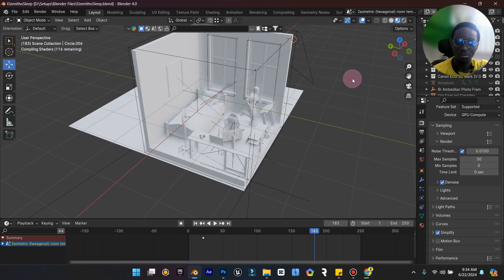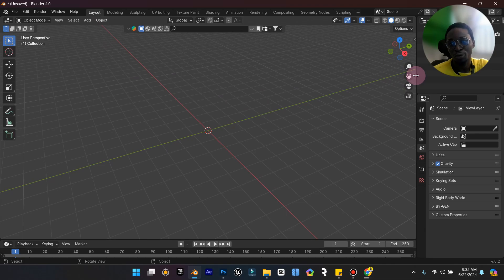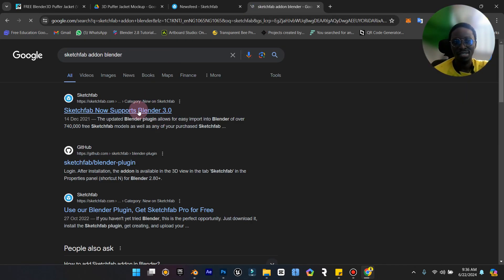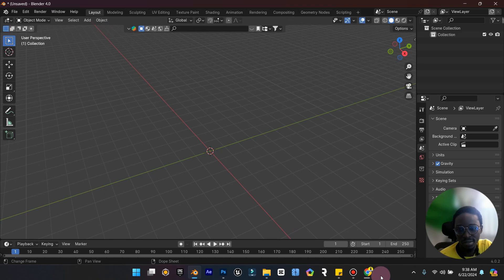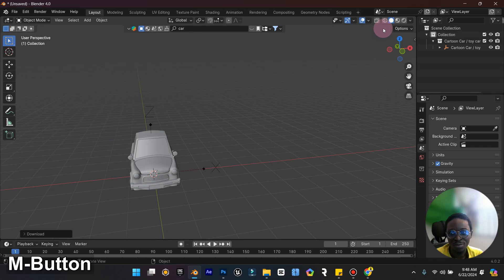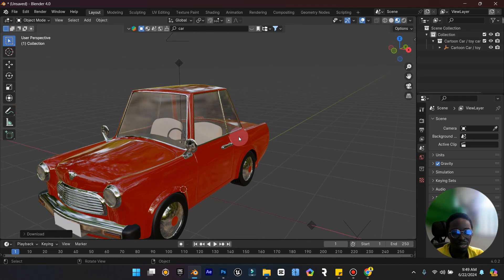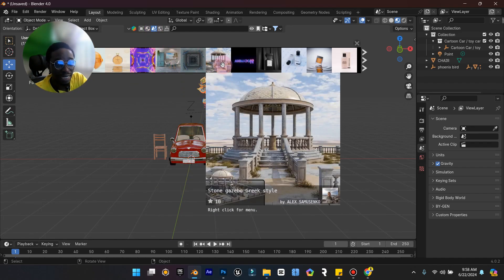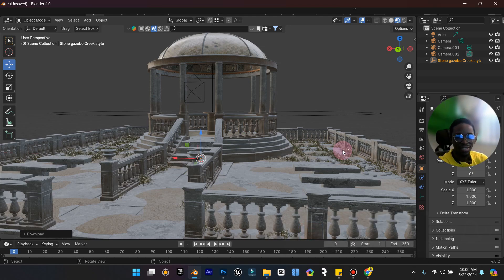Get FREE 3D MODELS on Blender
Unlock a world of creativity with free 3D models for Blender!
In this video, I'll show you how to find and download high-quality 3D models at no cost, perfect for your Blender projects.